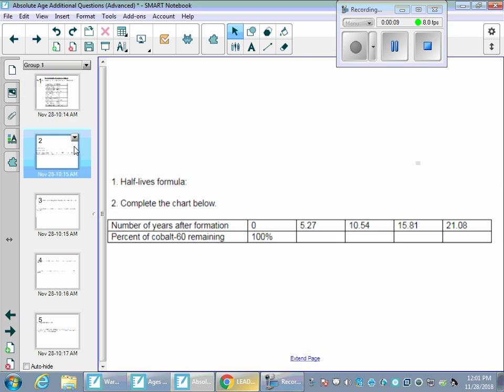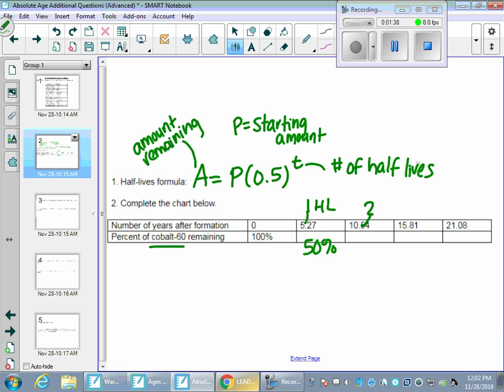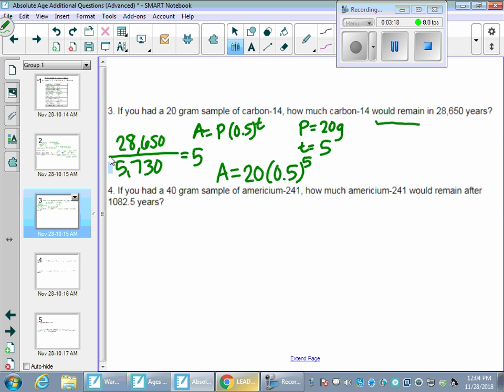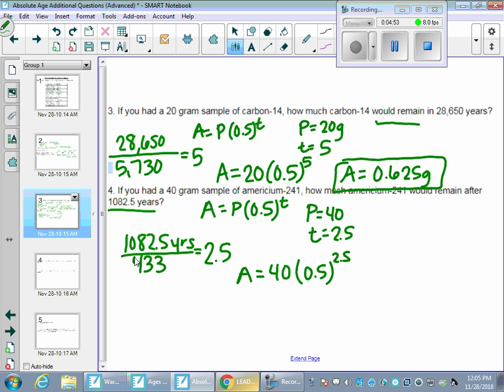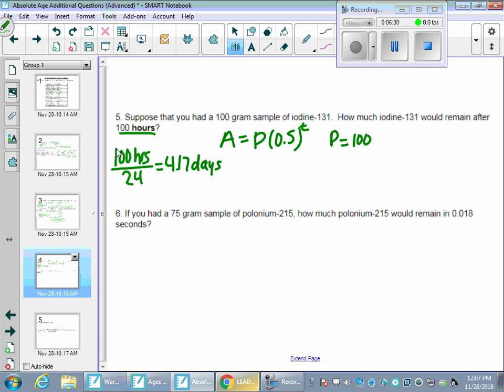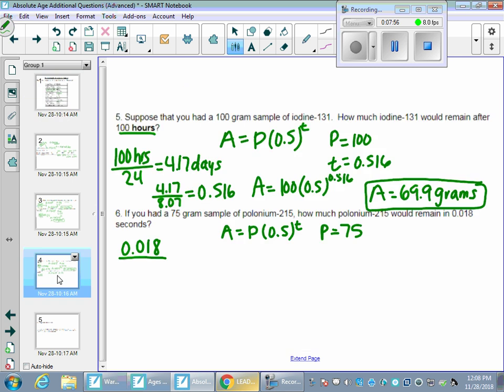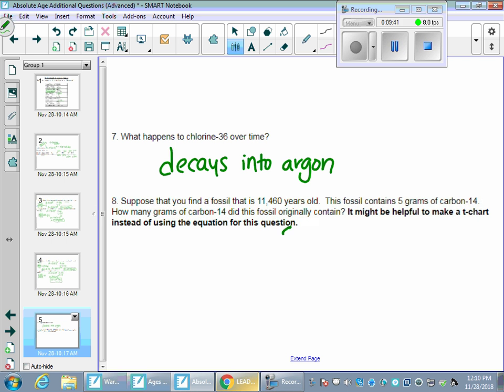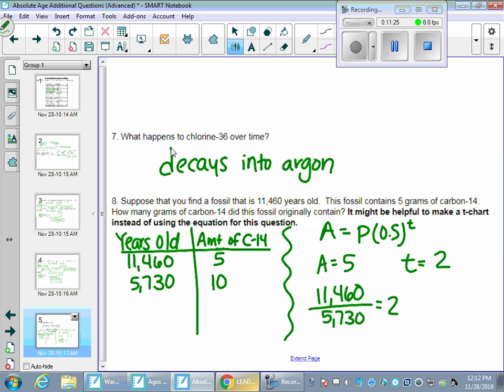Absolute Age Additional Practice (Advanced)